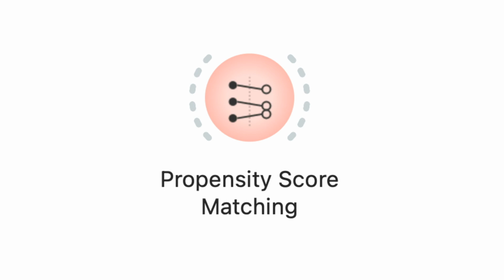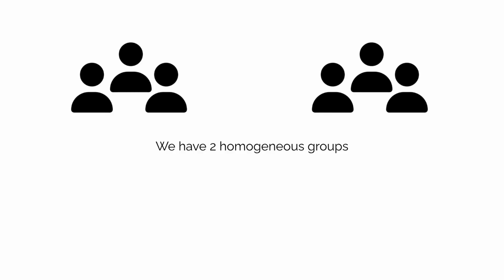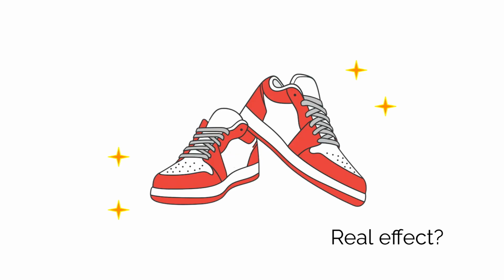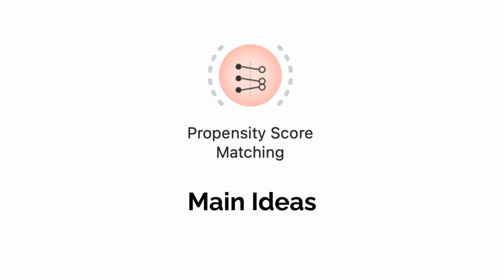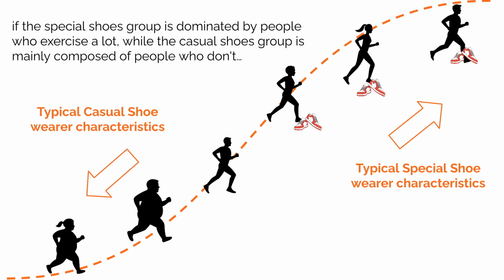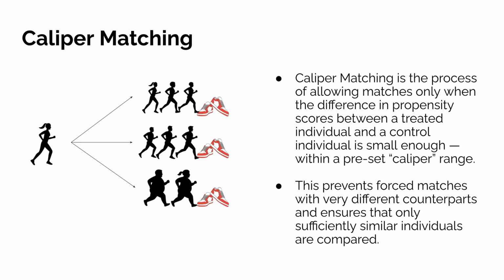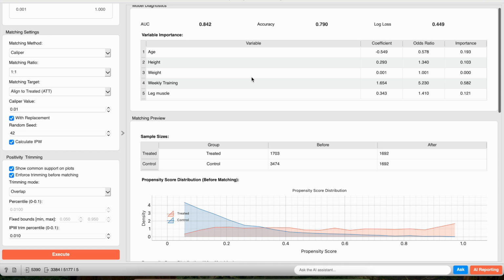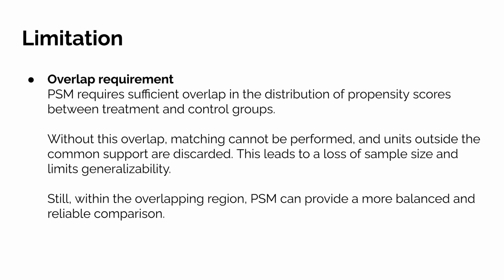Propensity Score Matching, Demystified! - Walk through a Case Study and Hands-On with a No-code tool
Hello!! Today, we’re going to be talking about Propensity Score Matching.
The most widely used method in applied causal inference. Let's get hands-on with a no-code tool, walk through a case study, and learn the theoretical background!
In a nutshell, Propensity Score Matching is a technique used to create a virtual Randomized Controlled Trial.
So first, let's have a quick refresher on what a Randomized Controlled Trial is.